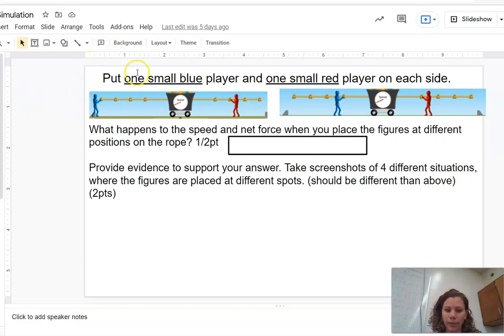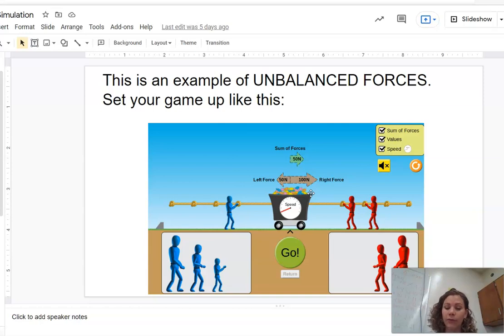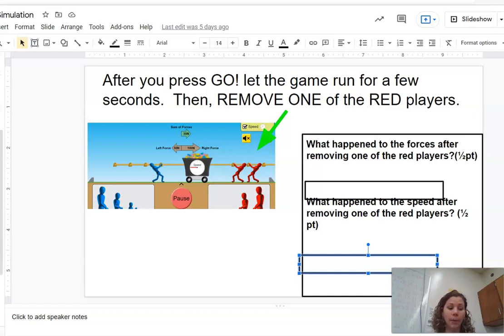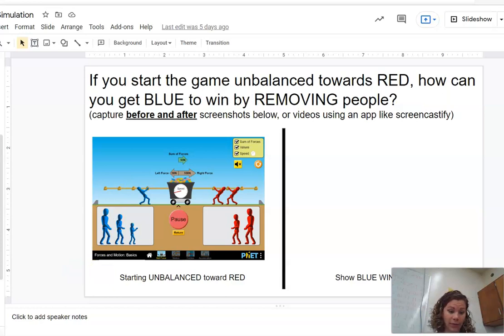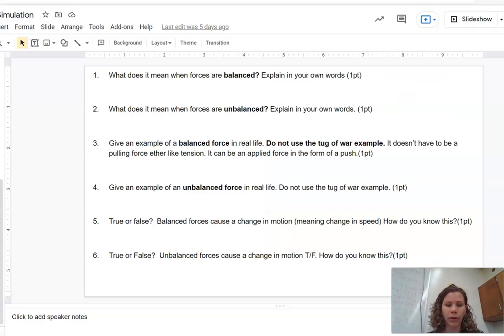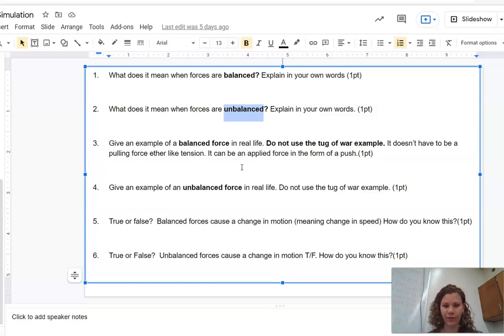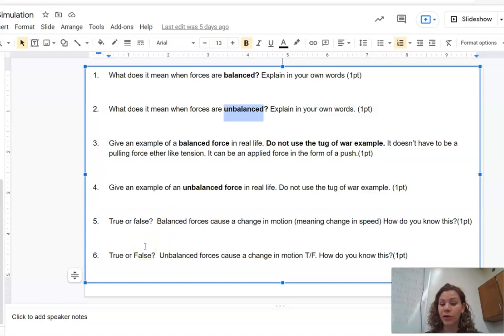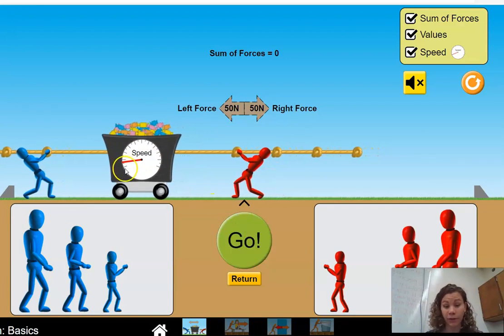Net Force SImulation Review